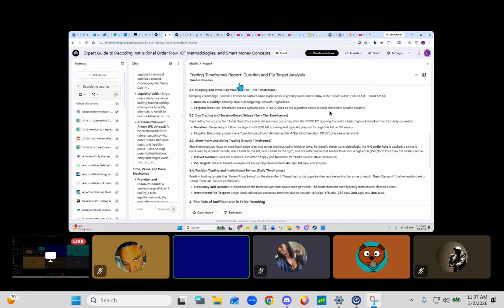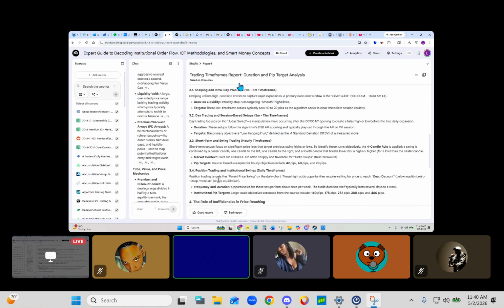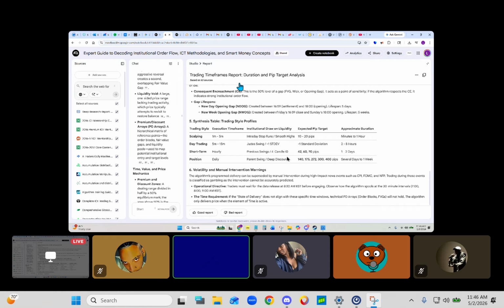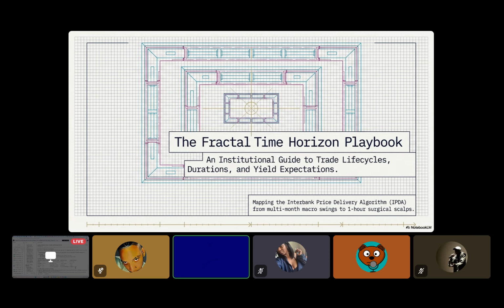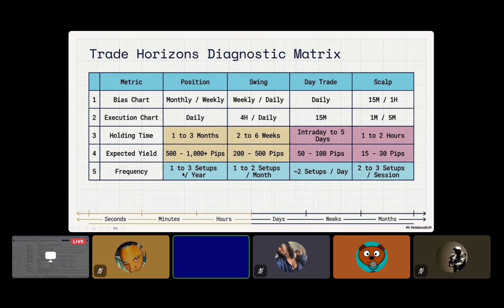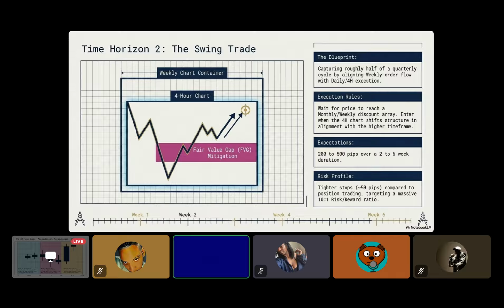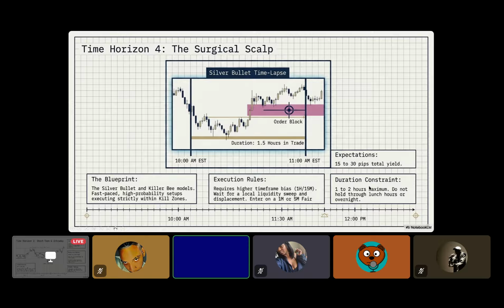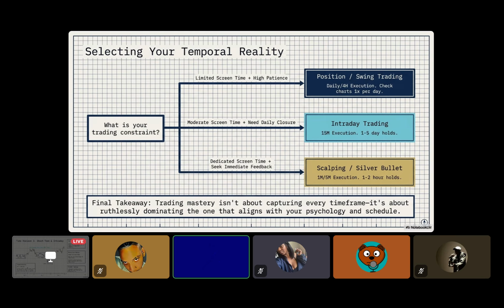5/2/2025 Class 2 of 2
Offbahr Trading Class